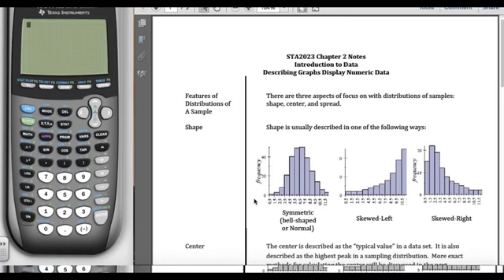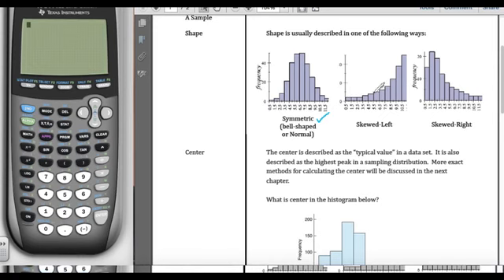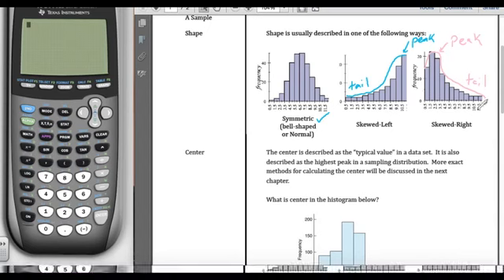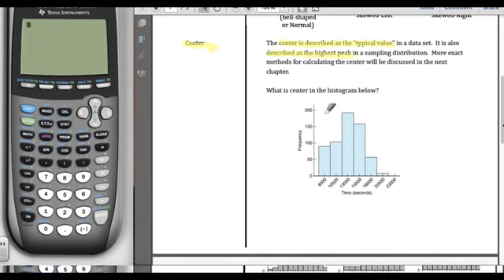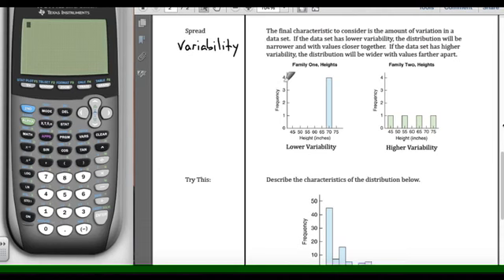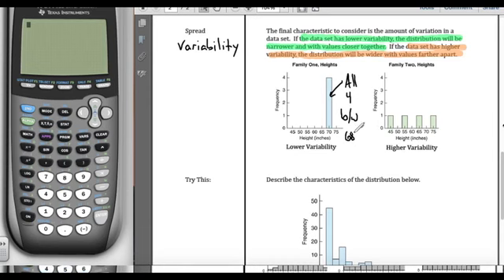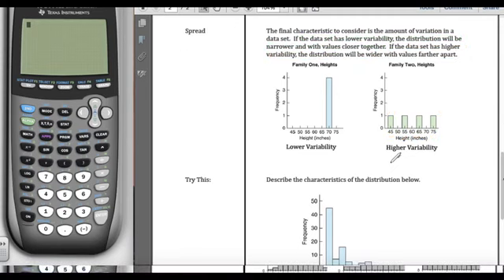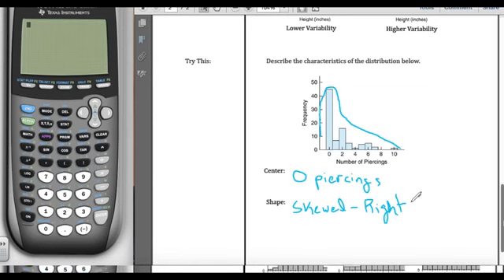STA2023 Chapter 2 Video 4 Describing Graphs Displaying Numeric Data